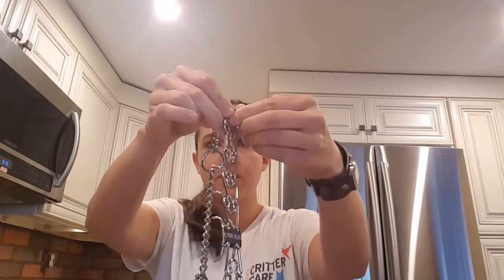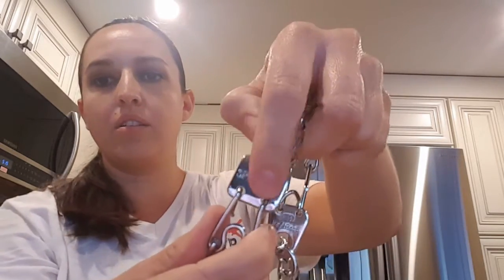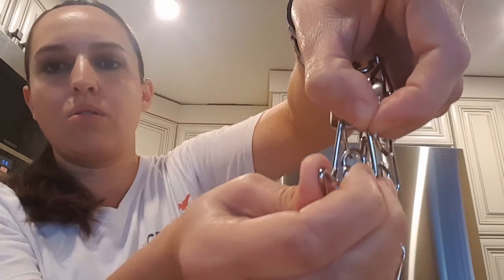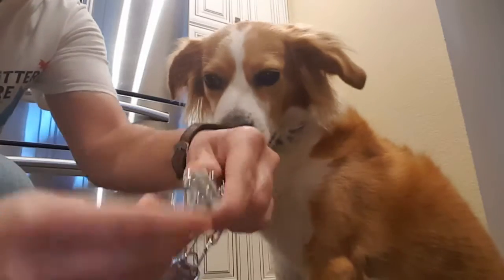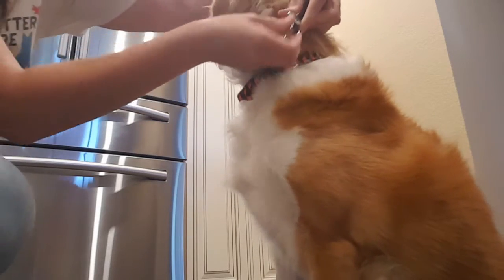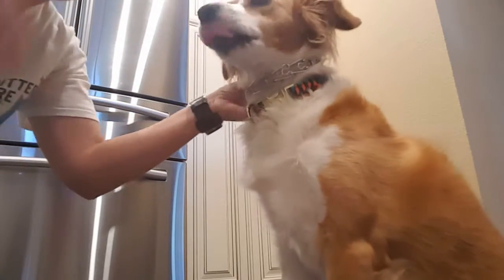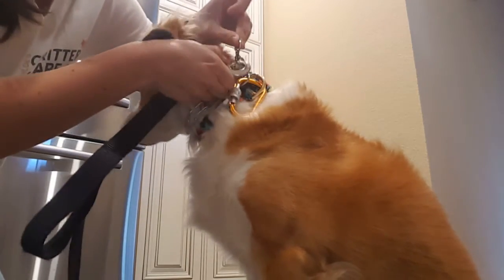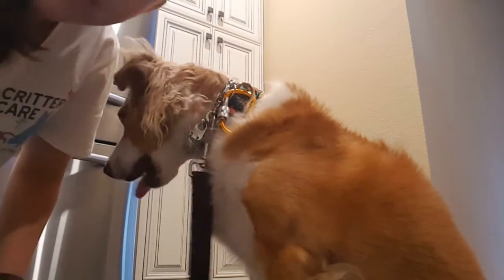Introduction to the Prong Collar l Chloe's Critter Care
Tutorial on to how to put on a prong collar, how to size it, and what brand to buy. And of course why the prong collar is so great!

Brand: Herm Sprenger
Sizes: 2.25 mm (small) or 3.0 mm (medium) nothing larger is needed.
Purchase online. Not usually found in most pet stores